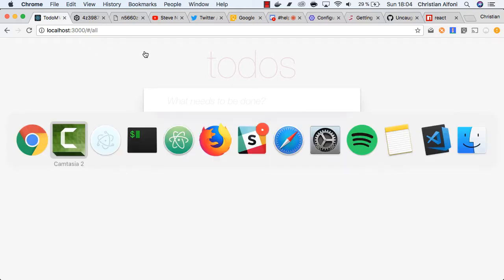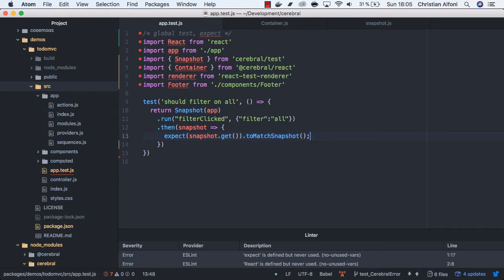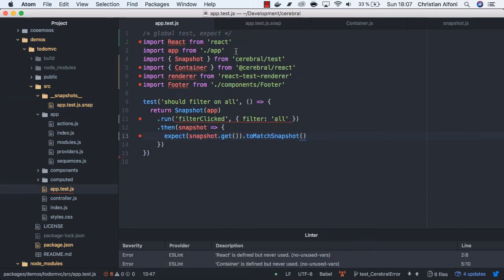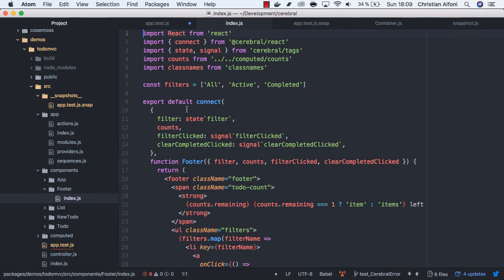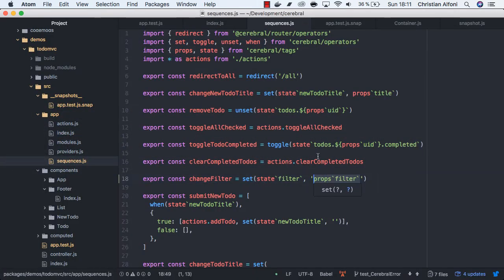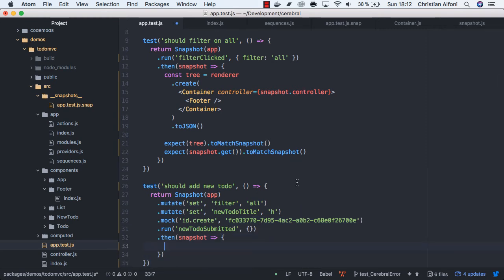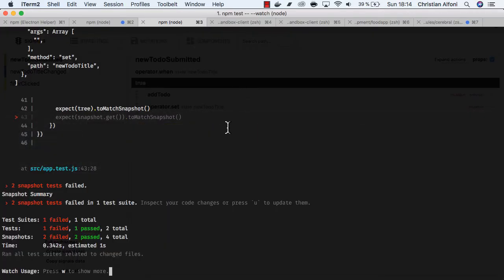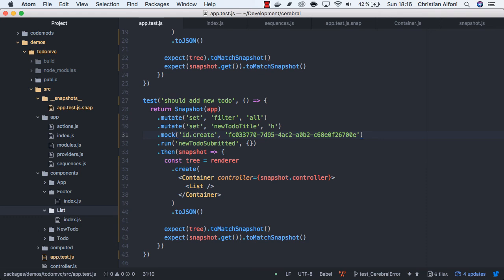Introducing Cerebral Snapshot Testing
In next version of Cerebral you will be able to click a button to create snapshot tests of signals. Works really well in combination with React snapshot tests.